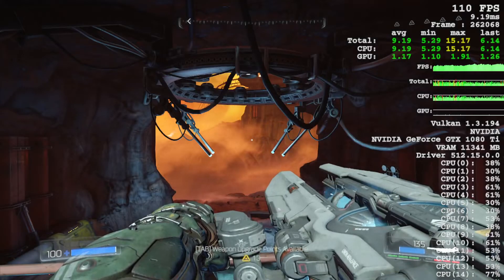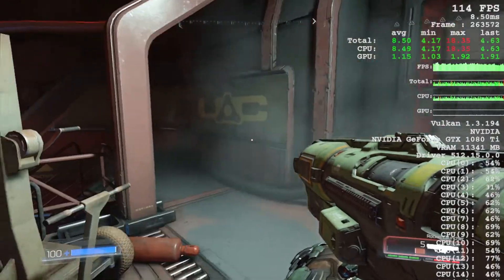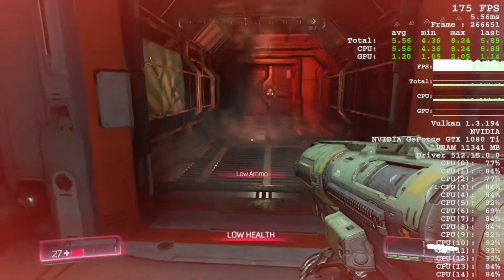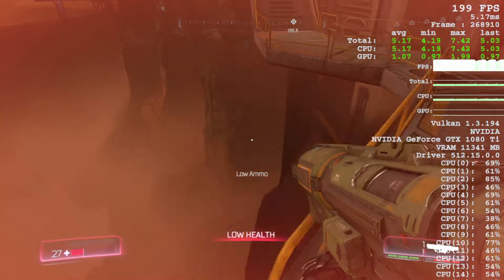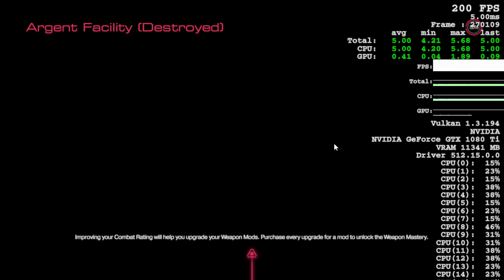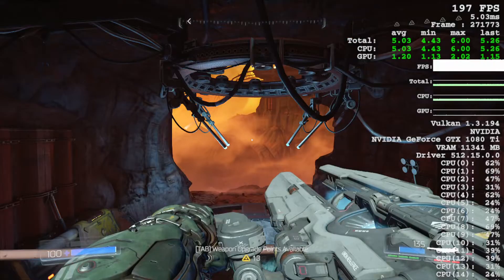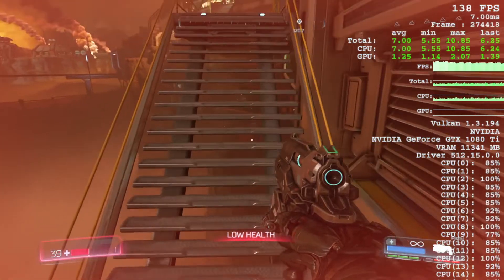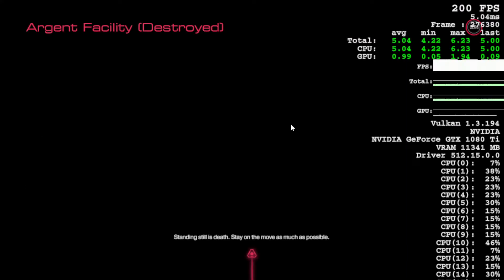Doom Framerate Fix - Disable Razer Chroma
This is a very niche problem, but on my PC, the framerate acts very strange and doesn't get high enough for certain speedrunning glitches when Razer Chroma is on. If your framerate is following this peculiar behavior, try disabling Chroma.